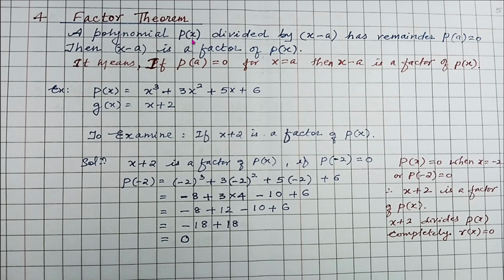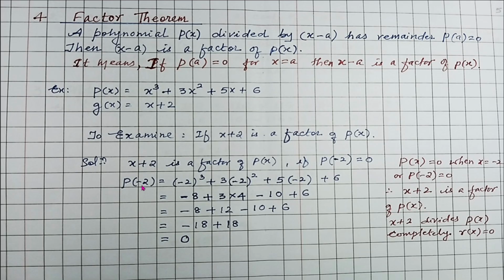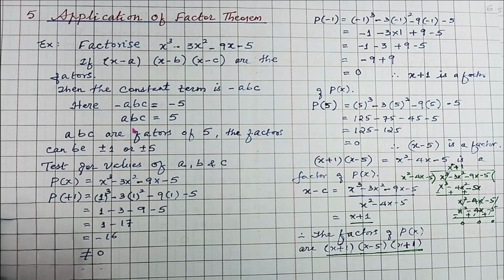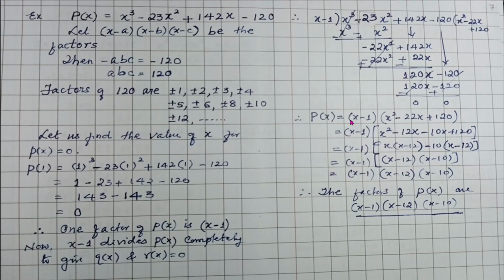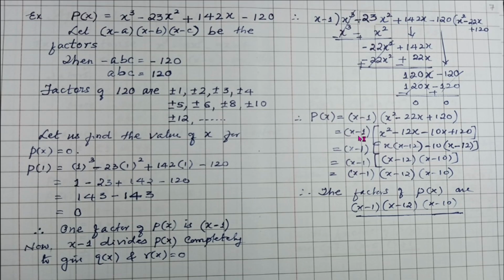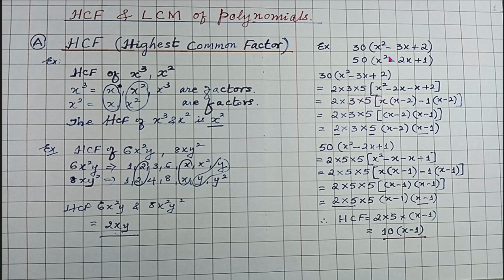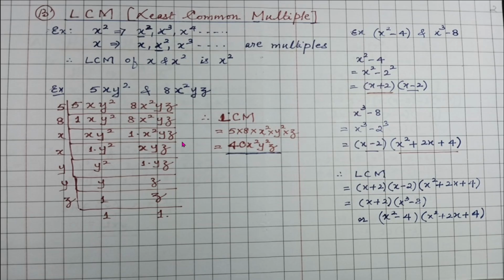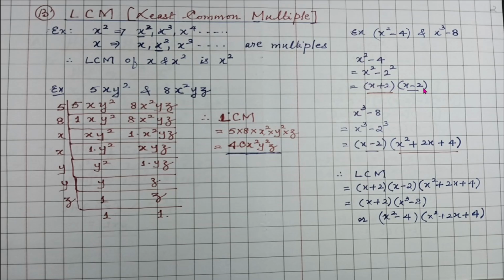What is factorization Part 02 ? Learning Methods of Factorization. Factor Theorem, Application.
What is factorization is discussed with examples.
Meaning and definition of factorization is given.
Methods of factorization is discussed in detail with examples.
HCF method is discussed.
Grouping and taking HCF common is explained with examples.
Regrouping and taking HCF common is discussed with examples.
Identity method of factorization is discussed.
Middle term Splitting method of finding factors is discussed with examples.
Application and importance of factorization is discussed.
Factors Theorem is given and explained with examples.
Method of finding HCF and LCM of algebraic expressions is explained.
Division of algebraic expressions applying factorization is discussed.
In all the video explains the basics of factorization, methods of factorization.
Factorization is an important tool for calculations so it is important to have a good foundation of concepts of factorization.